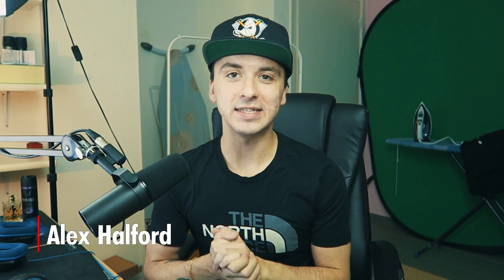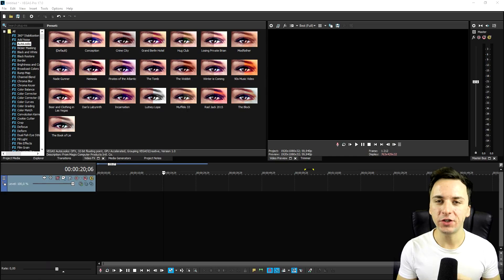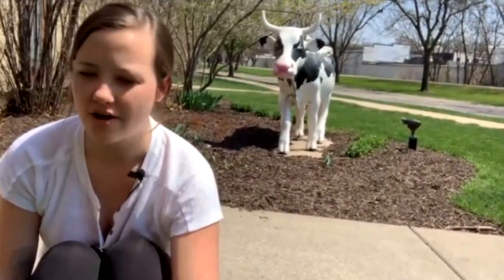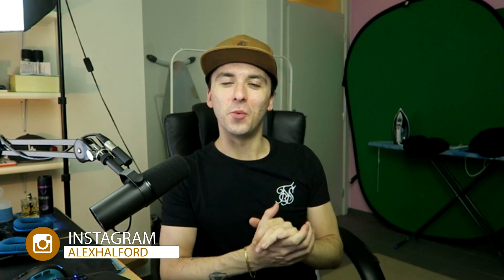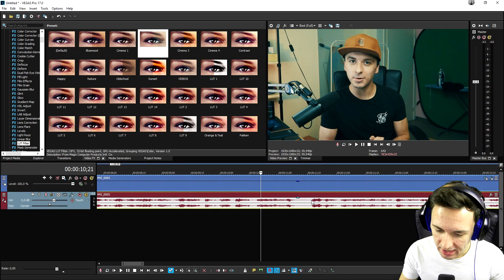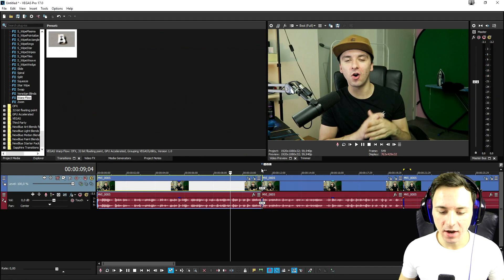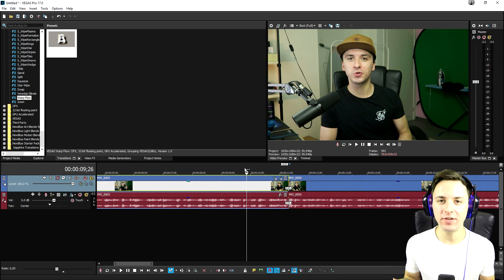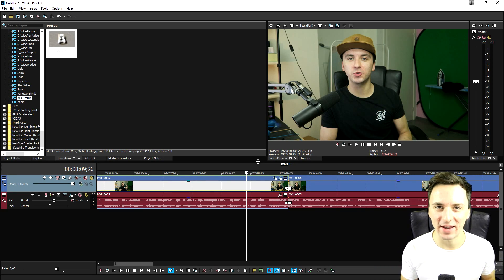VEGAS Pro 17: How To Use Smart Split - Tutorial #441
- - Today I will be showing you how to use smart split in VEGAS Pro 17! Make sure to SMASH that like button below as well! Stick around for more content!